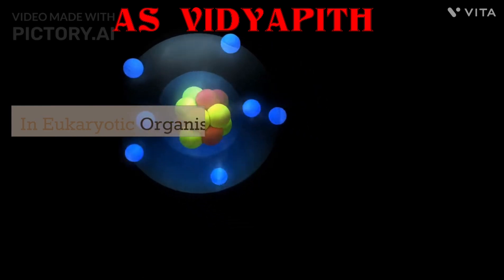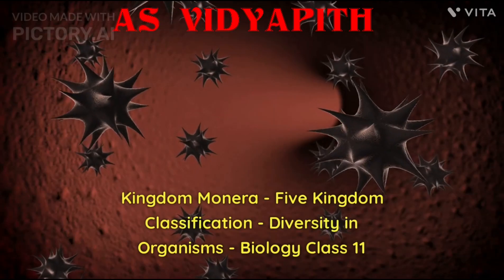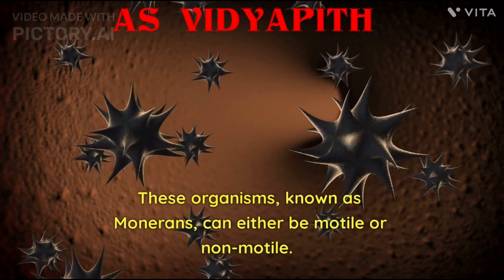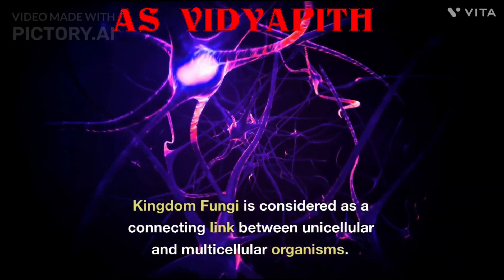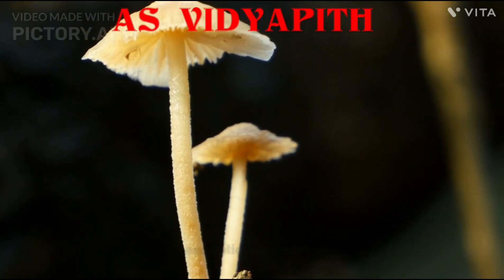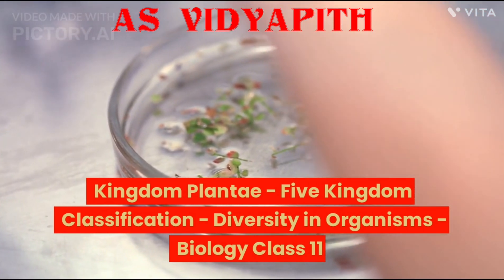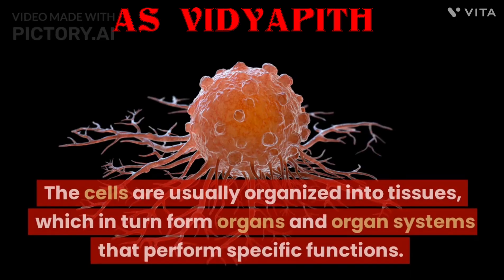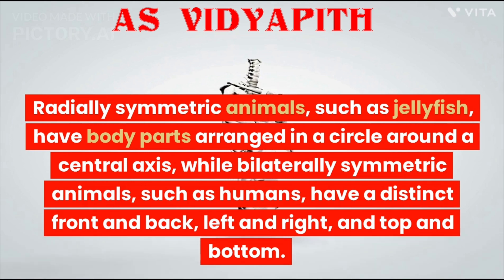Five Kingdoms Of Classification. Biology Class 11